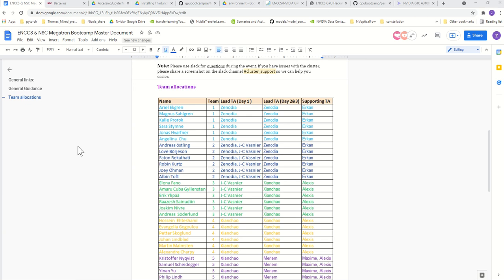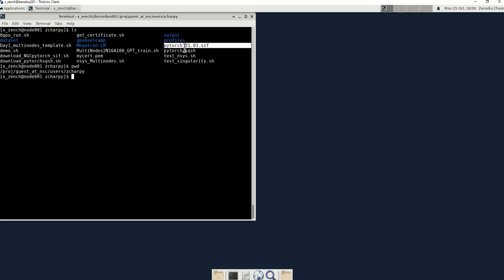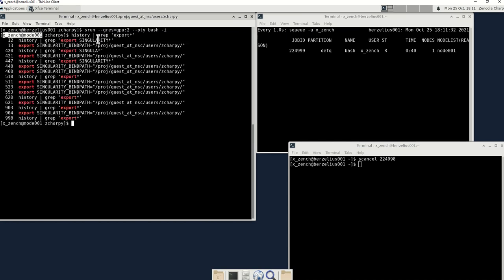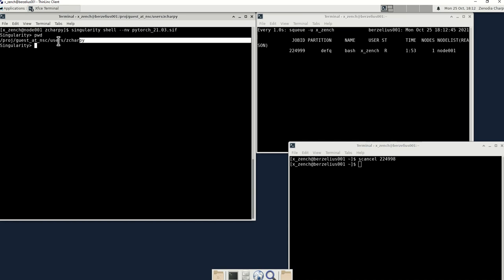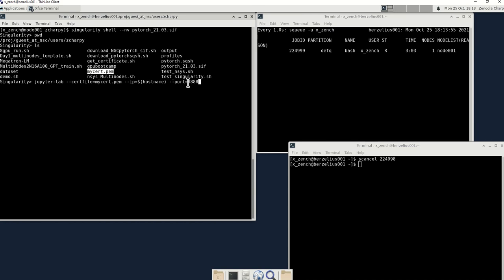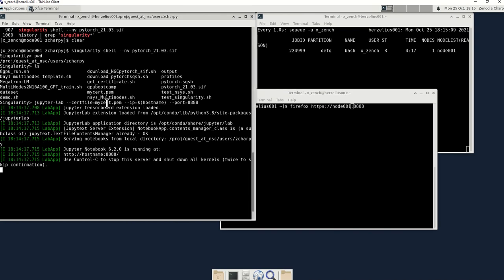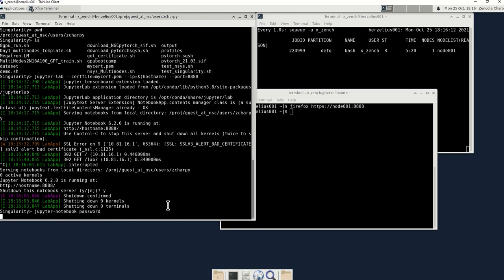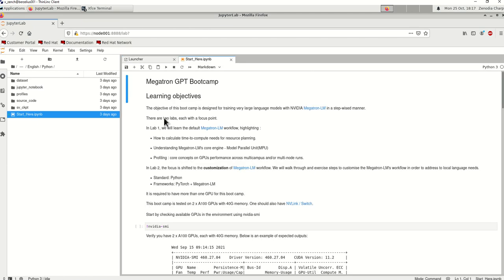enccs-nsc-megatron-bootcam-day-01-01-AccessingJupyterLabSteps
enccs-nsc-megatron-bootcam

day-01-01-AccessingJupyterLabSteps
Accessing JupyterLab Steps